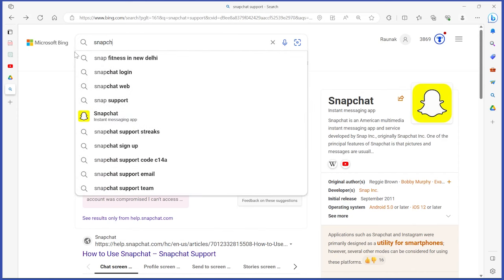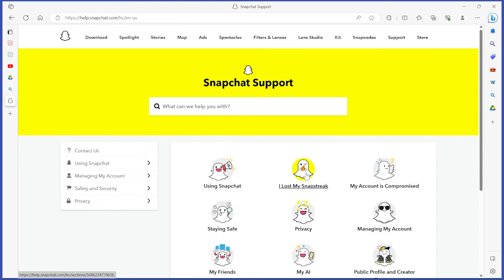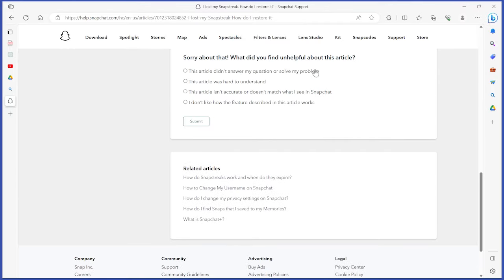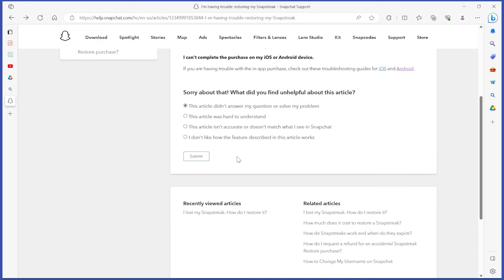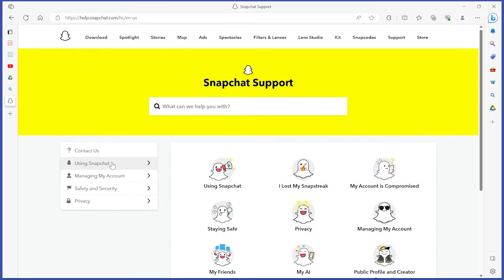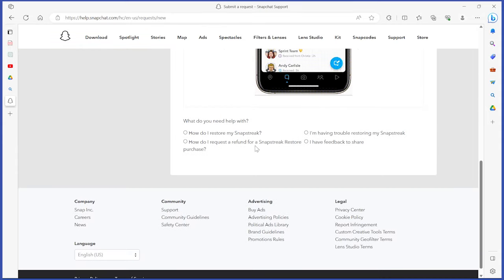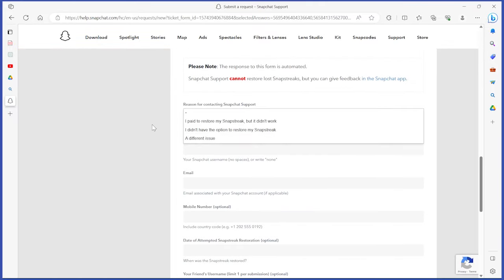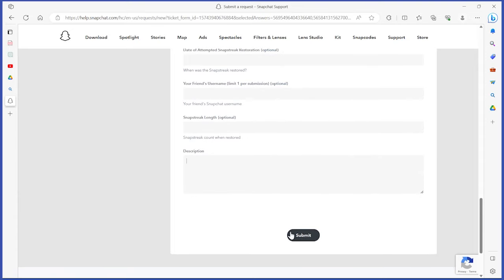How To Get Snapchat Streak Back 2023 (For Free)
How To Get Snapchat Streak Back. In this video we show you how you can restore your Snapchat streak back without paying! It's actually very simple so don't worry. Just follow all the steps in the video for increasing chances to get your Snapchat streak restored!